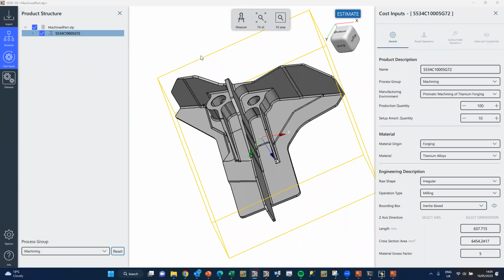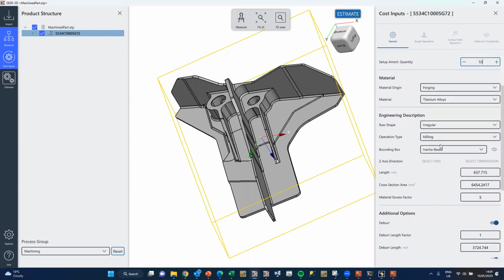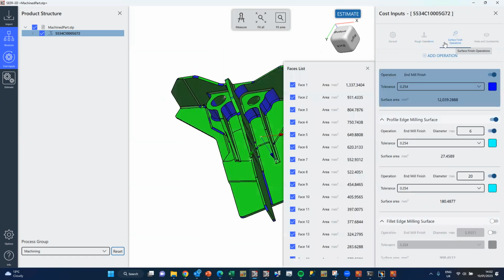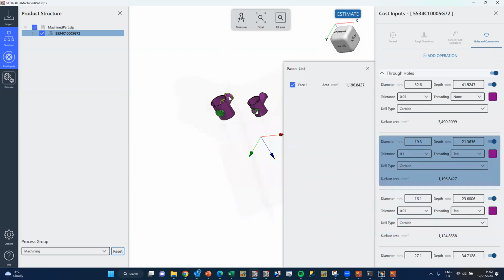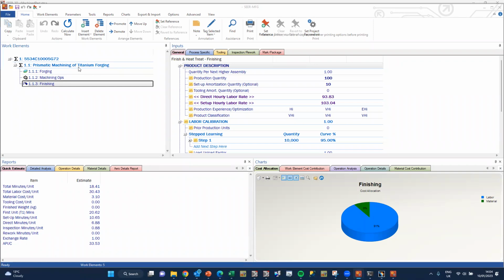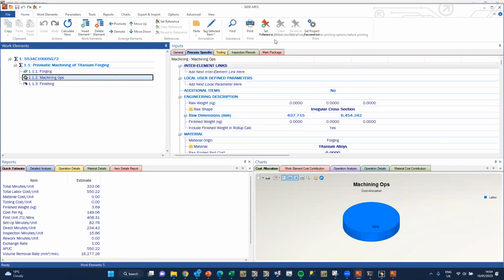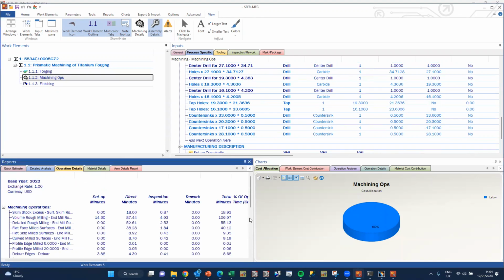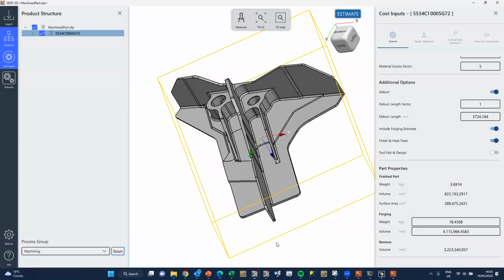SEER 3D Machining